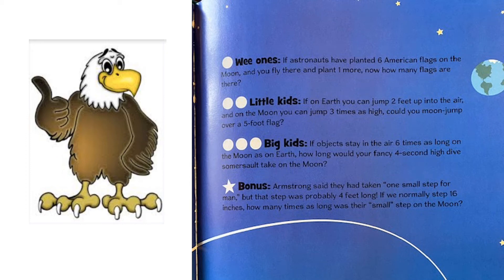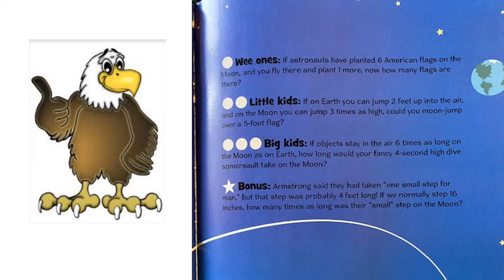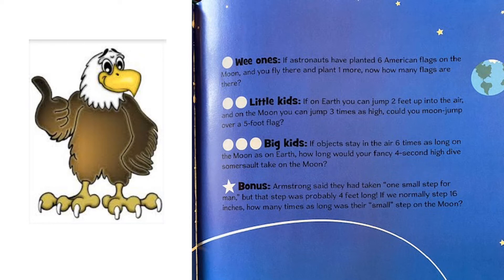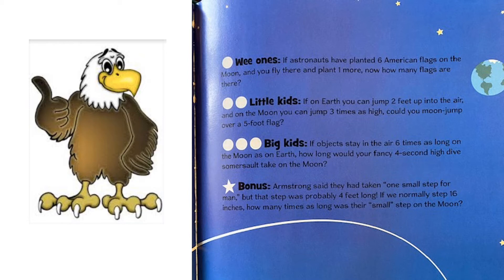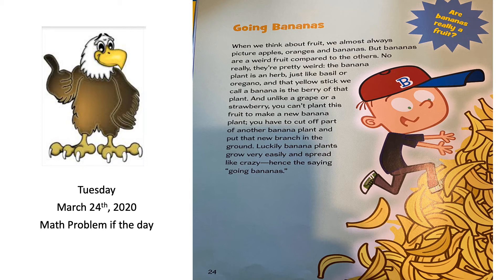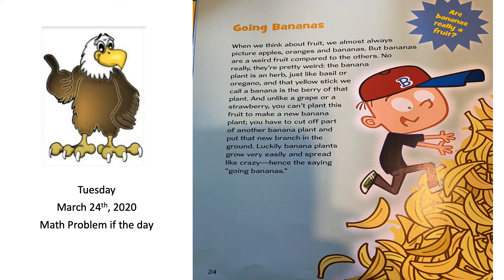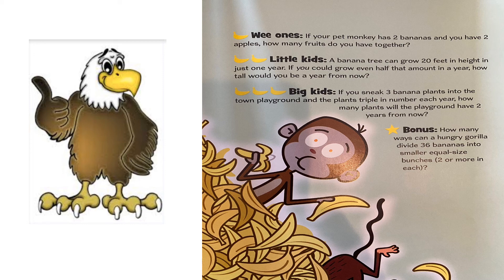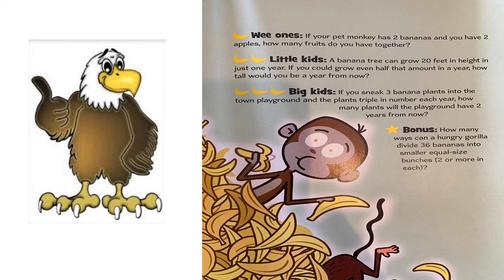March 24th, 2020 Math Problem of the Day: Going Bananas